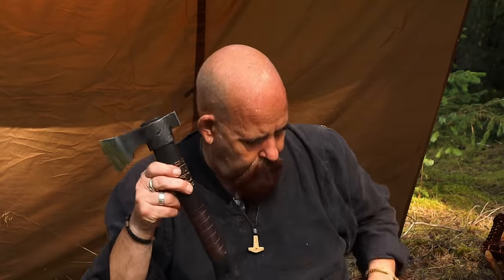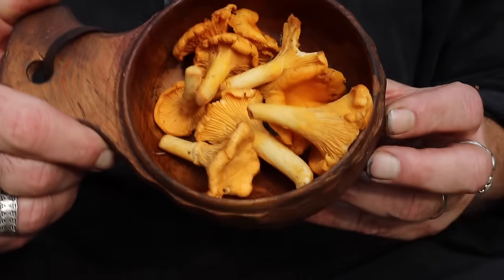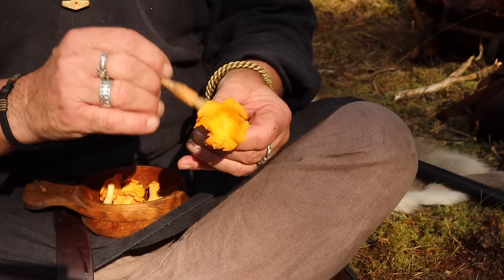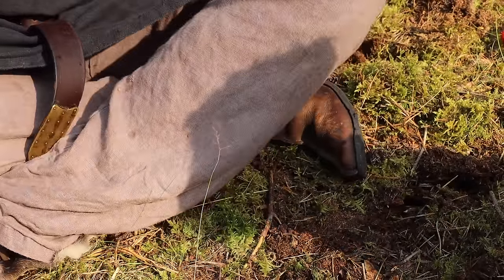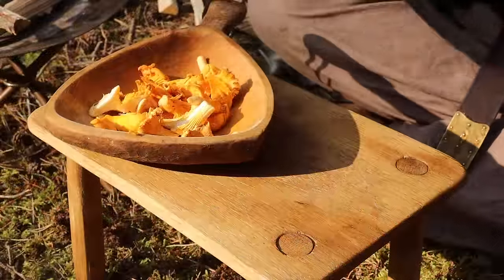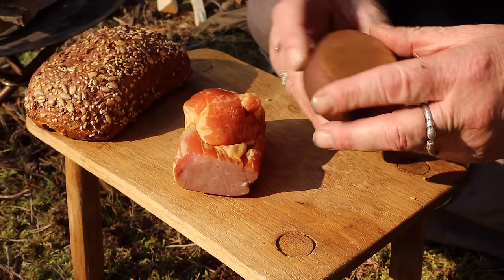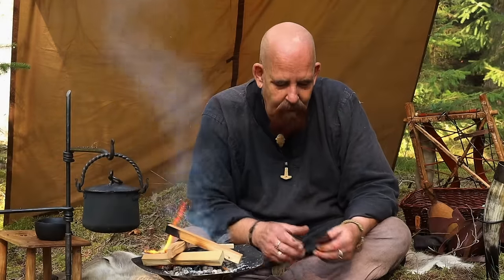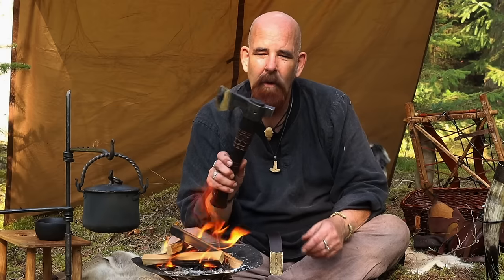Vikings and the Native Americans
Late summer Hike to my Black Forest where I cook some food and enjoy my time together with Cornelius. my little TERMINATOR dog .lol

In this video I talk about the Vikings and their trading with the Native Americans, that they meet in Vinland around the year 1000.
Showing a new Tomahawk that I got fro a company in Ukrain